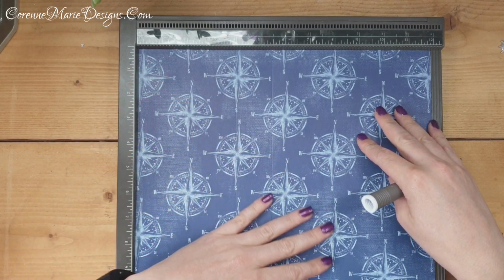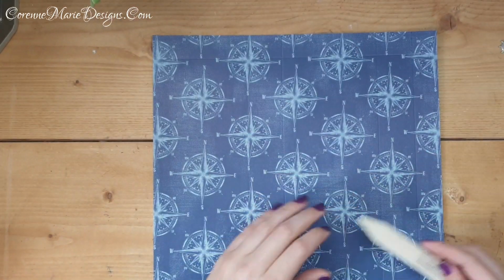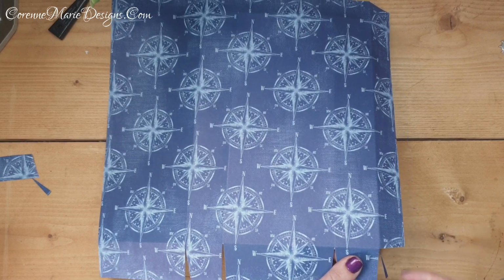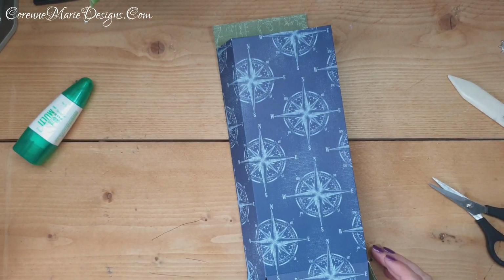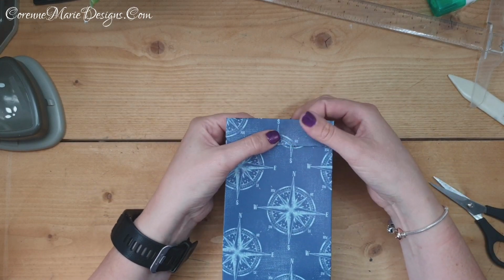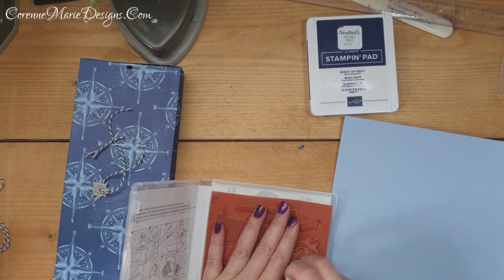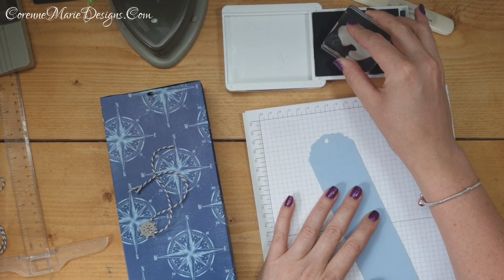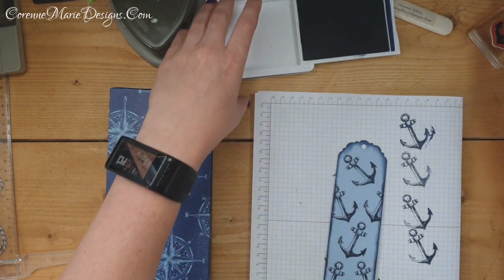Nautical themed gift bag for the sailor in your life!